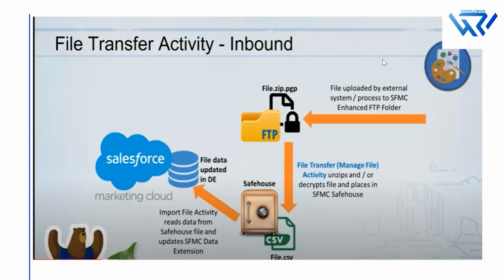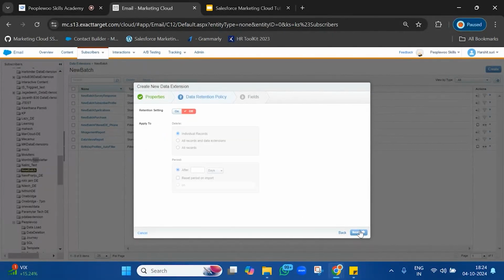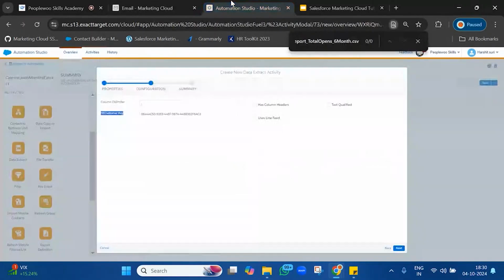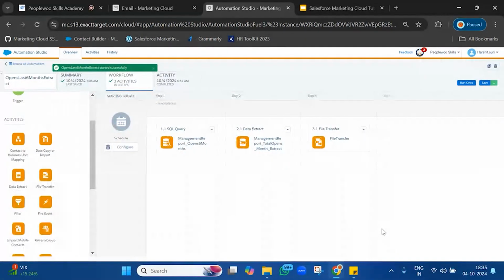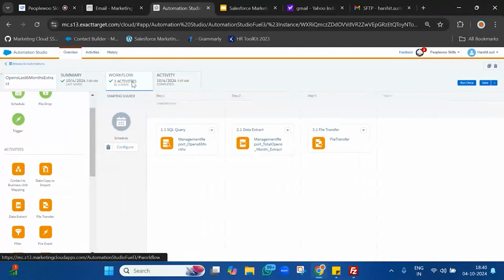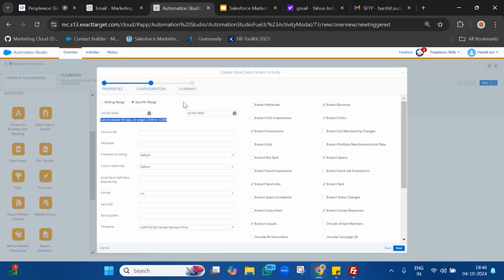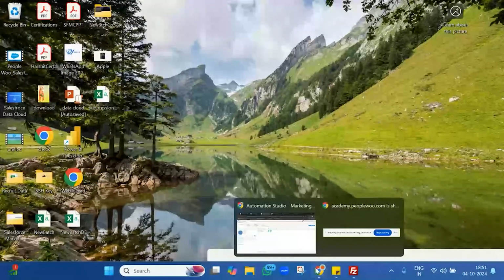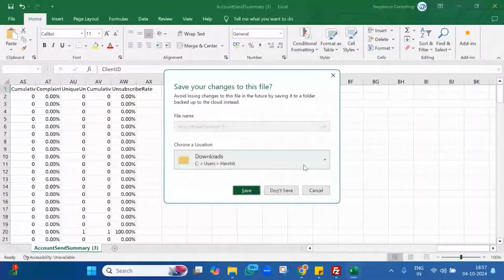Outbound File Transfer Activity in Salesforce Marketing Cloud | Peoplewoo Skills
🎯 Outbound File Transfer Activity in Salesforce Marketing Cloud (SFMC)
In this video, you’ll learn how the Outbound File Transfer Activity works in Salesforce Marketing Cloud. This activity allows marketers and admins to securely move data out of SFMC to external systems, partners, or SFTP locations for reporting, analysis, or integration.

🔍 What You’ll Learn:

What is Outbound File Transfer Activity in SFMC?

Difference between Import, Export, and File Transfer activities

Step-by-step guide to creating an Outbound File Transfer Activity

Configuring SFTP & Safehouse for outbound transfers

Real-world use cases (data exports, partner integrations, automated reporting)

Best practices for secure and efficient file transfers

The Outbound File Transfer Activity is crucial for:
✔ Sending campaign results & reports to external systems
✔ Automating daily or weekly data exports
✔ Sharing customer data securely with partners
✔ Ensuring compliance with data handling standards